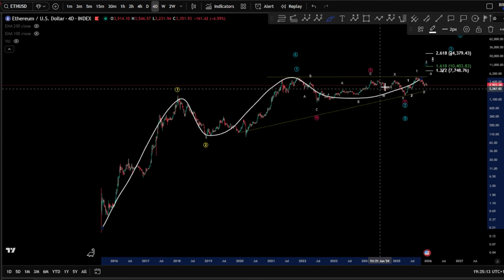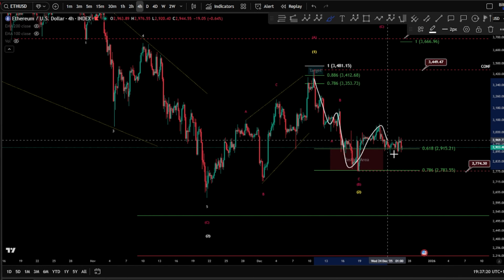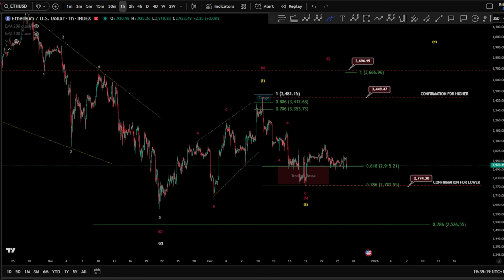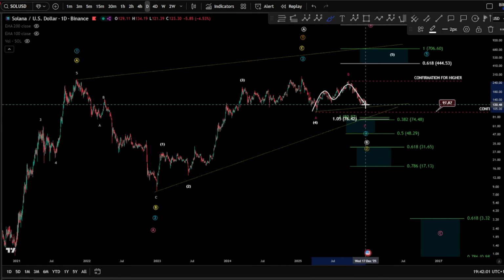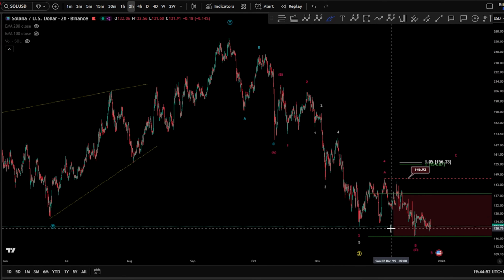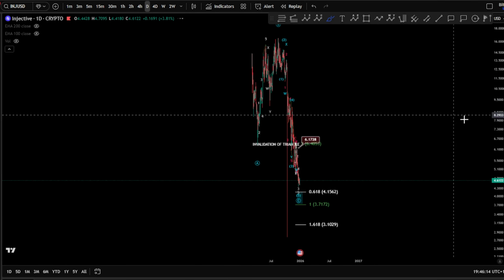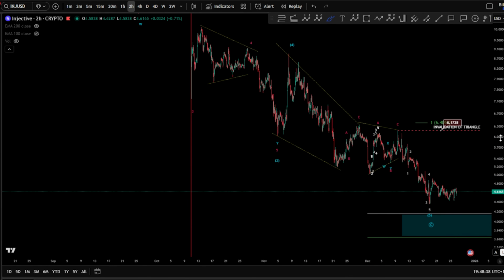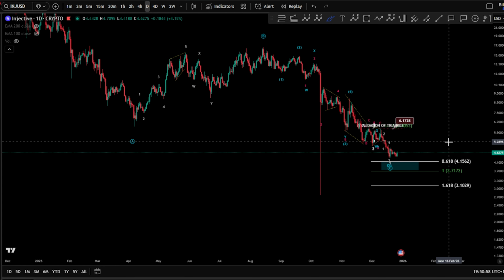ETH, SOL & INJ | NEXT TARGETS, POSSIBILITIES & KEY LEVELS IN ELLIOTT WAVE ANALYSIS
00:00 ETH
6:05 SOL
11:30 INJ